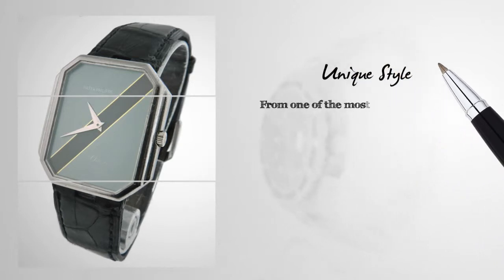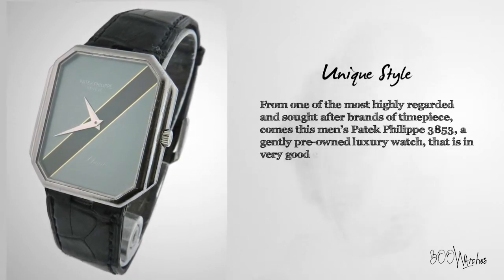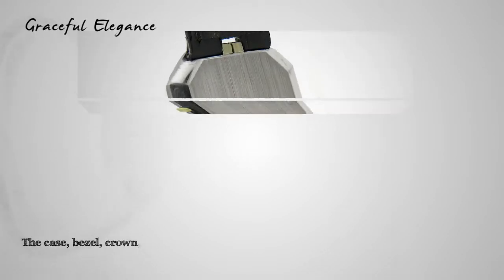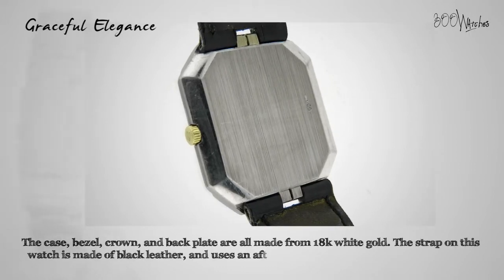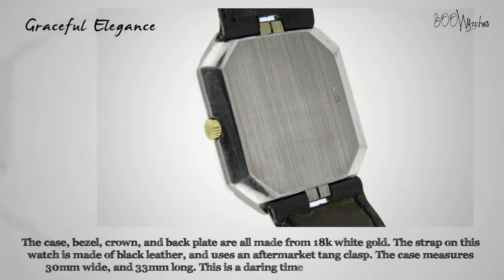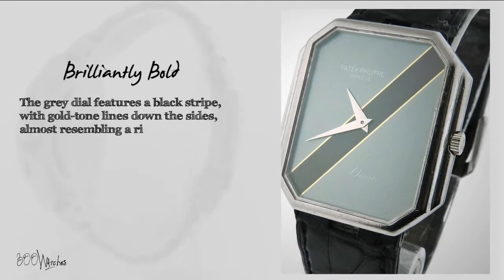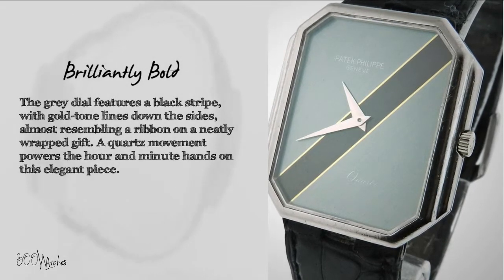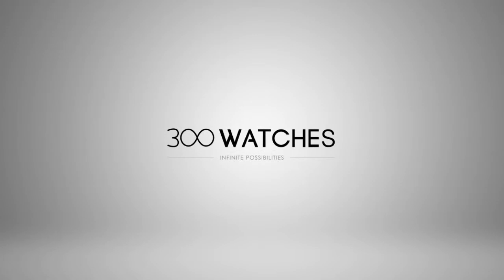View this pre owned Patek Philippe 3853 Grey & Black Dial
This men's Patek Philippe 3853 is a gently pre-owned luxury watch. Photos of the actual timepiece show that it is in very good condition. While the case does show signs of minor wear, almost all signs of wear will be polished away before we ship it to you. It is fully functional, and 100% authentic. The case, bezel, crown, and back plate are all made from 18k white gold.